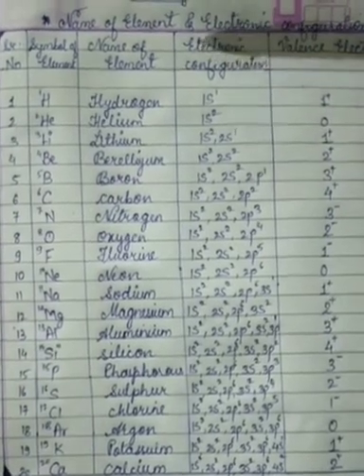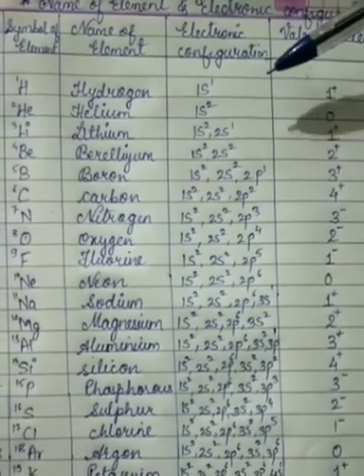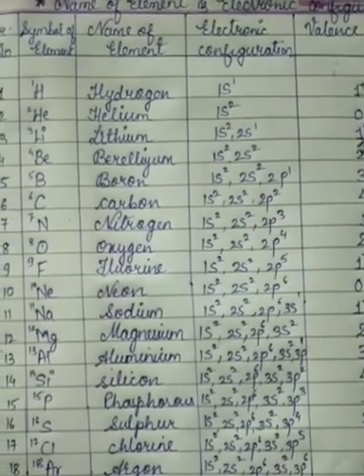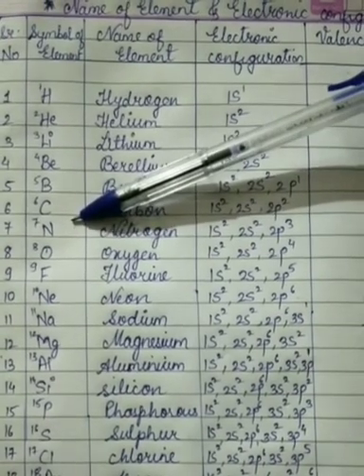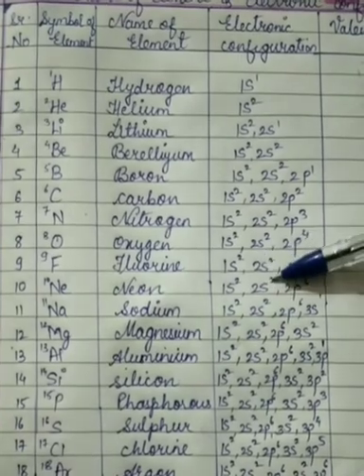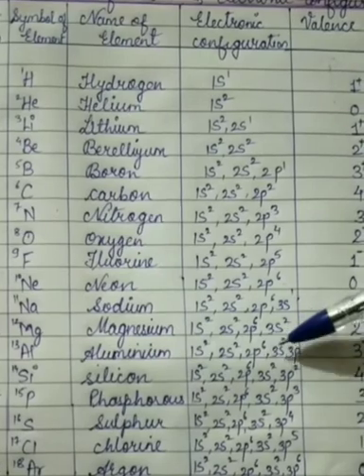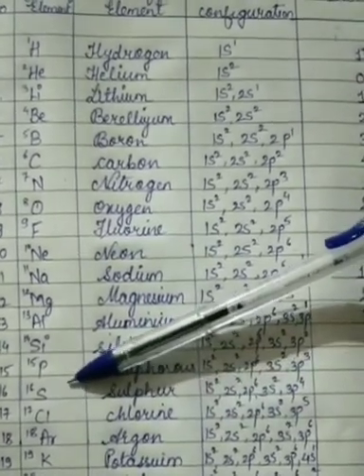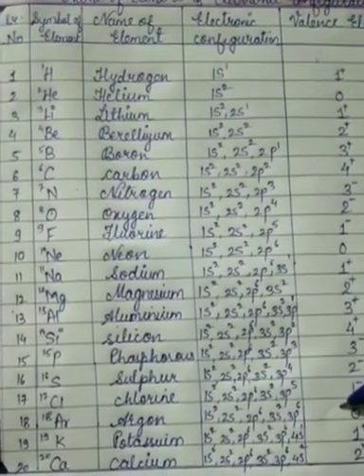Chemistry (1-20elements)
In this video we learn about (1-20elements) Electron configuration and Valence Electron